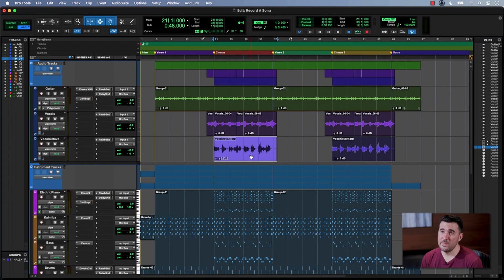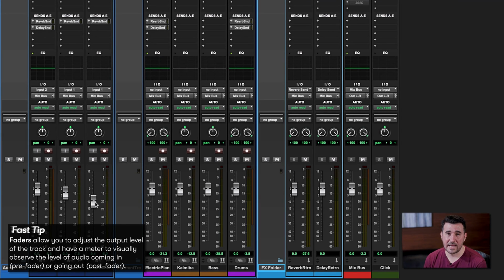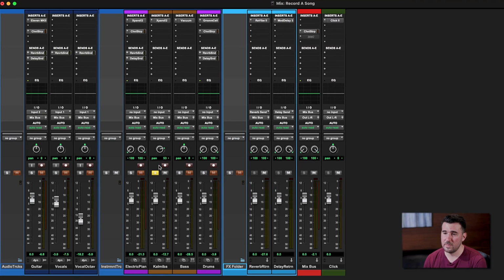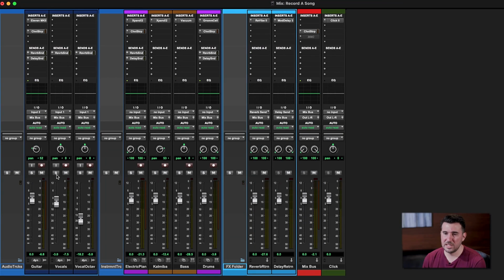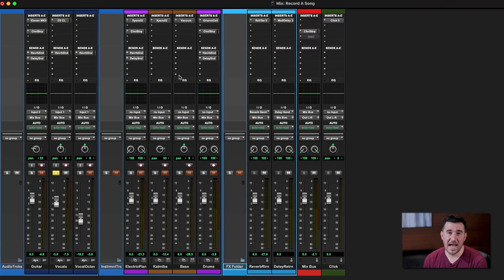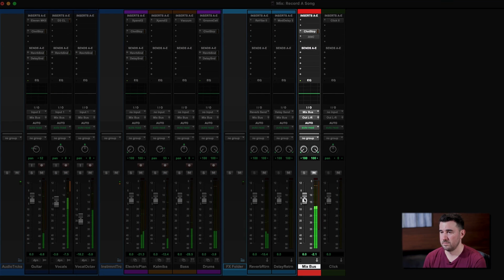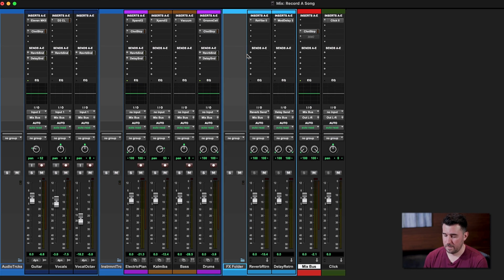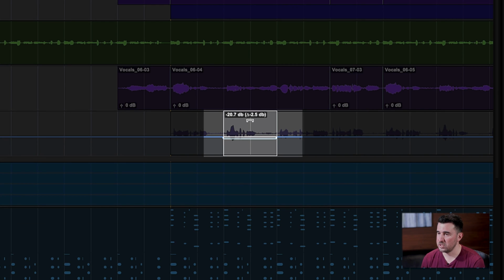Pro Tools Fast Start — Chapter 6: Mixing Fundamentals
In the final video of the series, explore key concepts and processes of how to mix a song in Pro Tools.

Join host TJ Guardino in this 6-part video series as he takes you through the step-by-step process of writing and recording a song in Pro Tools.